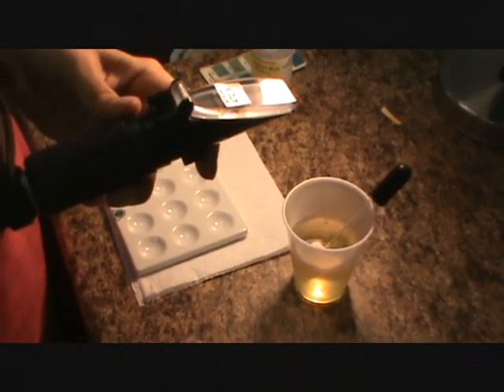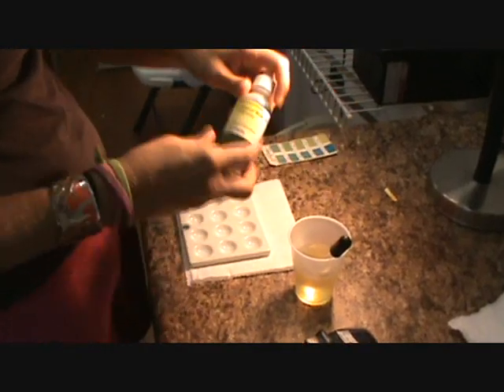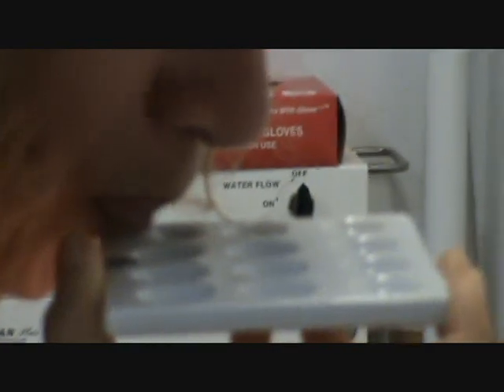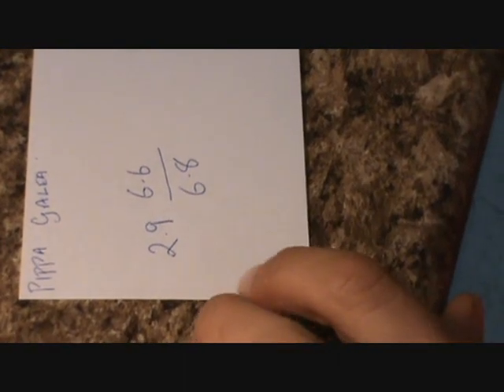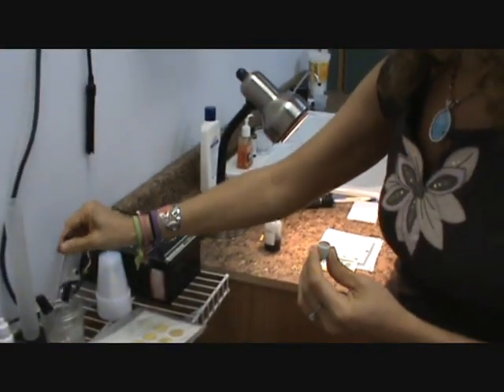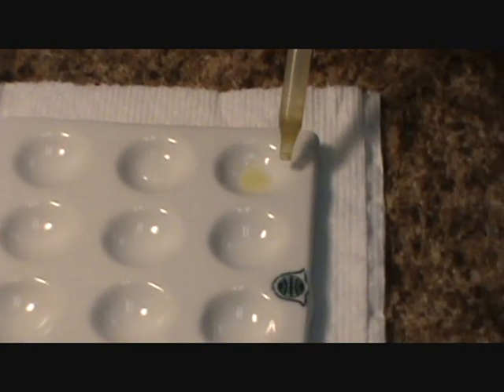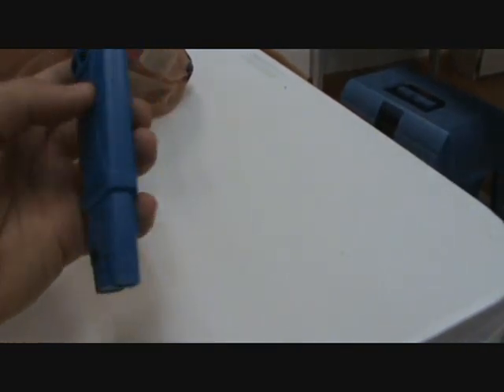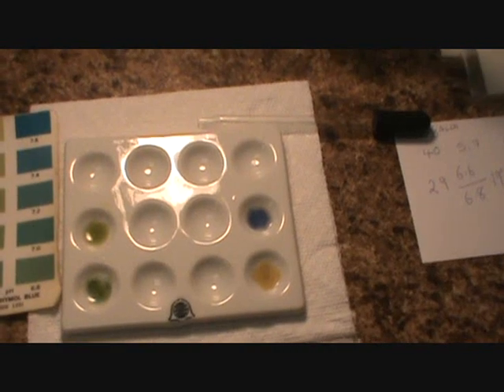RBTI Testing Instructions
for more.  How to run the "numbers" on an RBTI test including the refractometer reading, salt level, urea levels, and pH of saliva and urine.